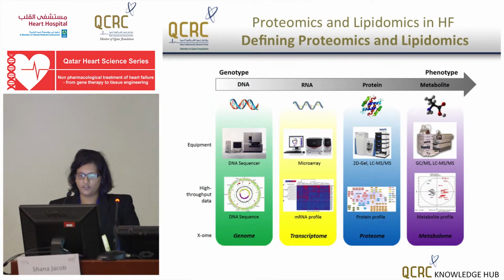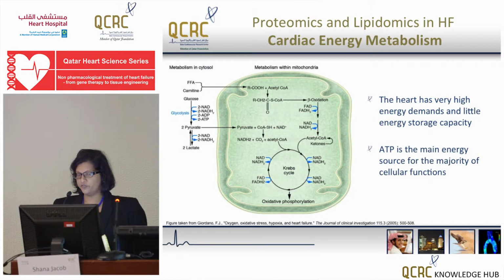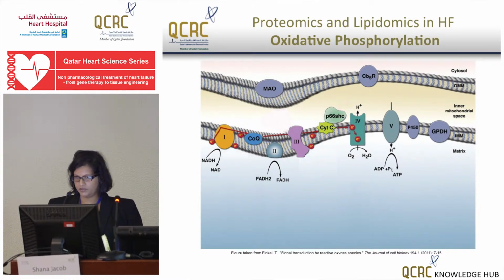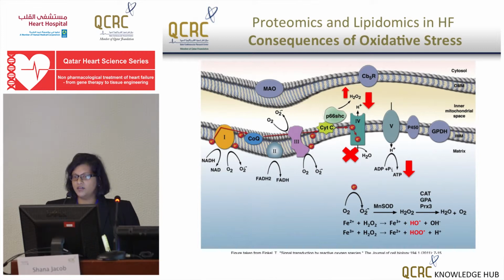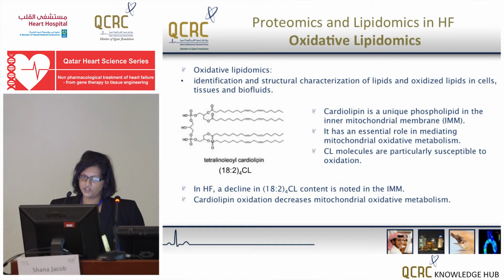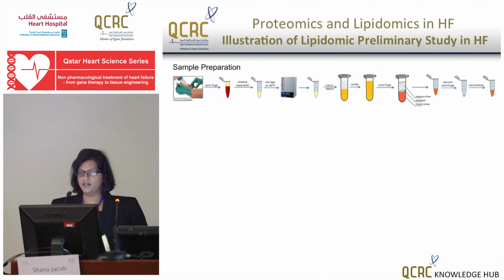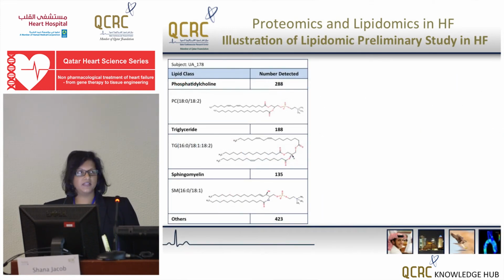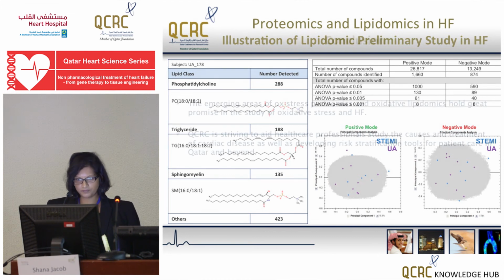Shana Jacob - Proteomics and Lipidomics